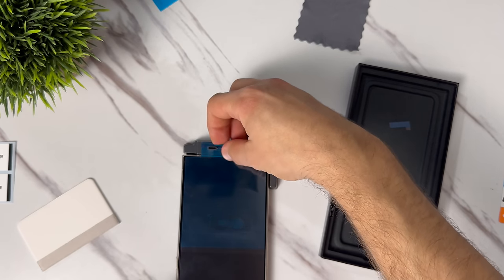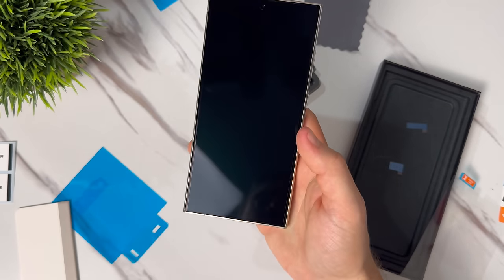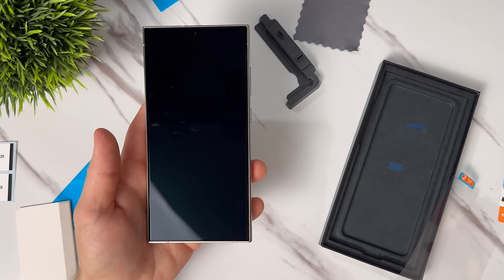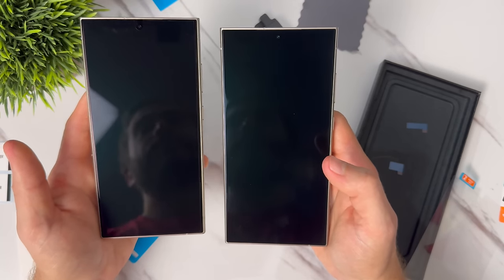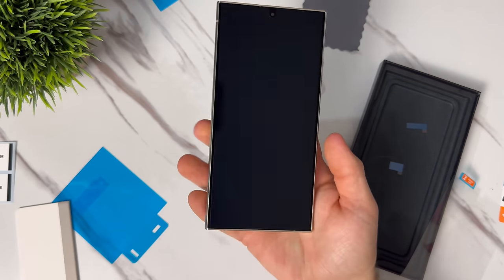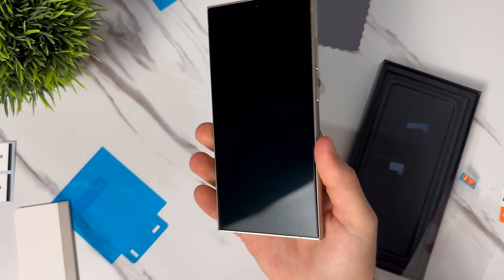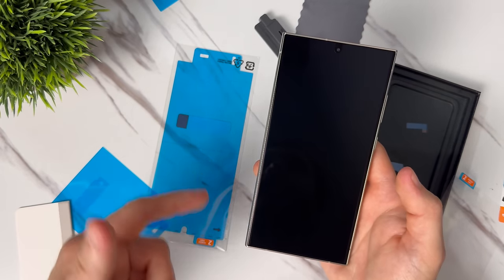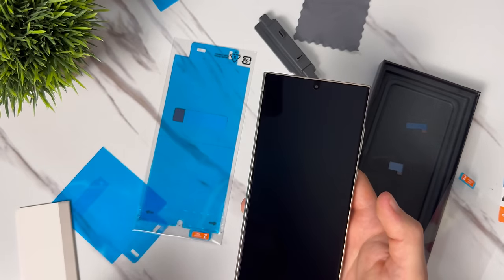Samsung Anti-Reflecting Screen Protector Install + Review | Galaxy S24 Ultra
Tired of screen glare ruining your Galaxy experience?  The new Samsung Anti-Reflecting Screen Protector promises to be a game-changer!  But does it REALLY live up to the hype?

Join me in this ultimate guide as we install the protector step-by-step, analyze its features, and deliver my HONEST opinion

In this video you'll discover:

Clear & Easy Installation: Watch me walk you through the entire process, from prepping your screen to applying the protector flawlessly.

Comparing Glare: Against another S24 Ultra without a screen protector

Honest Review: Forget sugar-coating! I'll share my unfiltered opinion on the protector's effectiveness, usability, and value for money.

Is the Samsung Anti-Reflecting Screen Protector worth it? You'll have the answer by the end of this video!